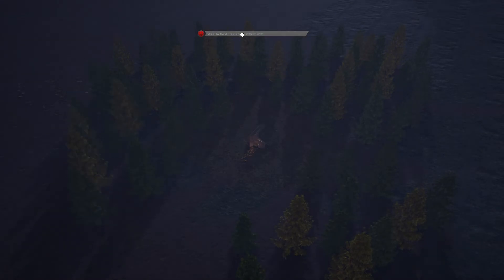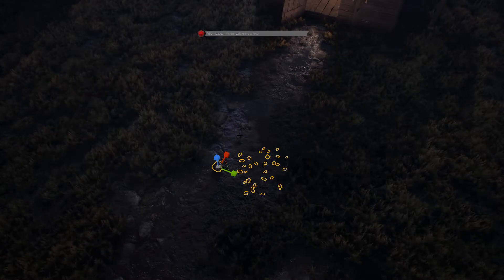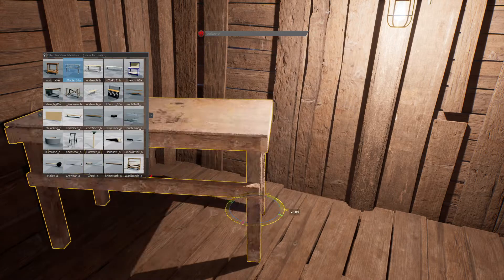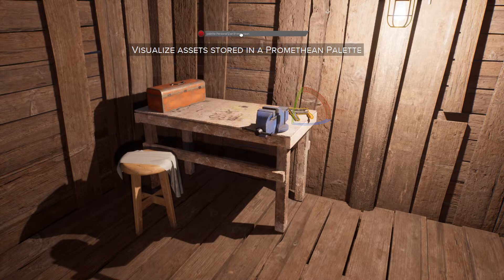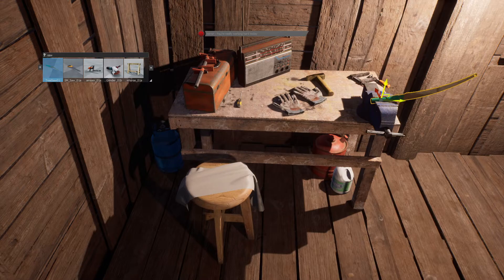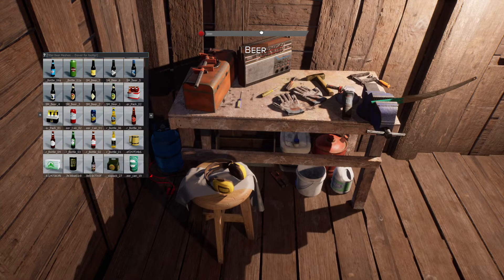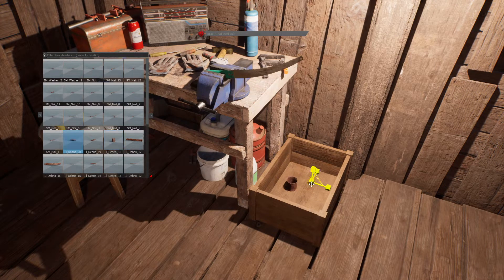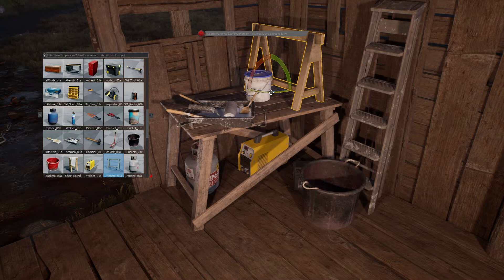Promethean AI Free Version Demo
Welcome back to another exciting demo of Promethean AI technology! This time we wanted to highlight how the free version of our tools can substantially augment your world-building process allowing you to be full screen and in the flow as much as possible. No overly complex and confusing tools or UI. Just you and your art!

(please note that computer vision and voice recognition are not available in the free version)

And finally please don't forget to share and subscribe to our social media to make sure you and your friends don't miss the exciting future updates we have planned for you!